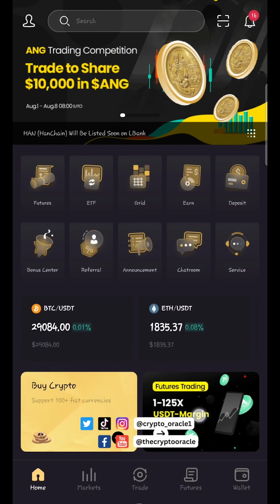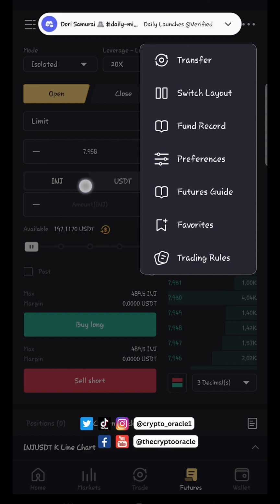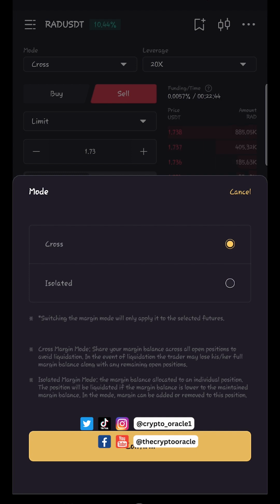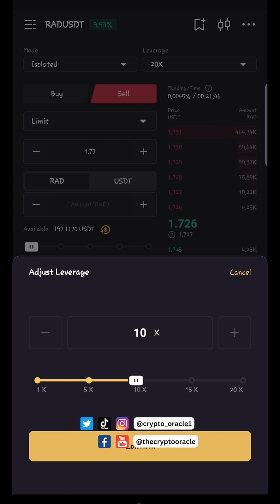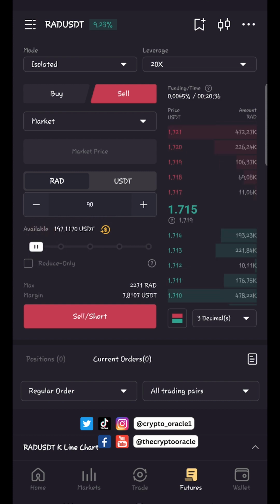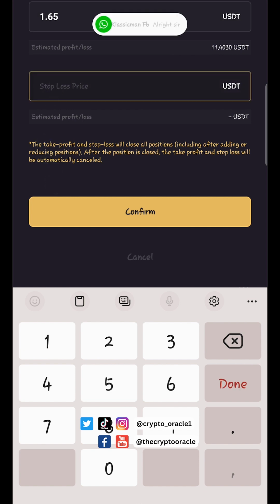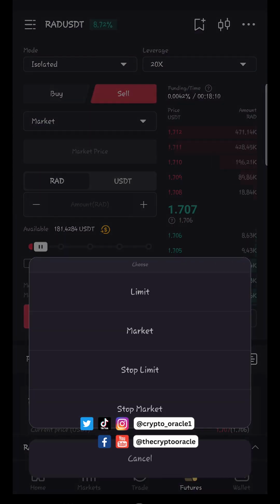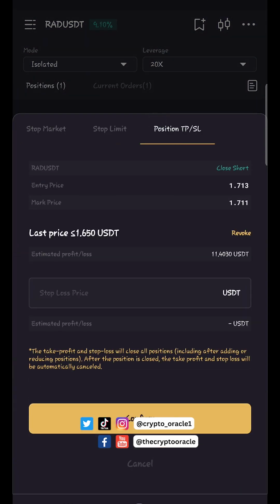How to trade Futures on Lbank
Here is a detailed guide on how to enter your first trade on Lbank Exchange. It is almost the same for any other exchange.

This is TheCryptoOracle